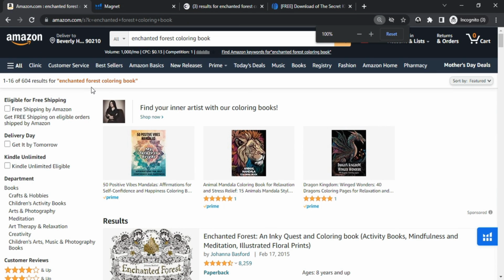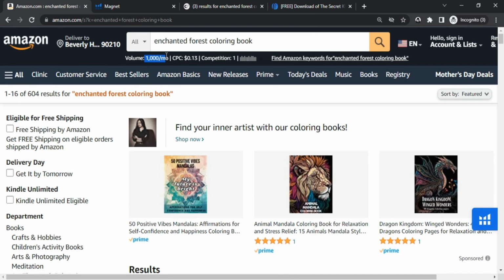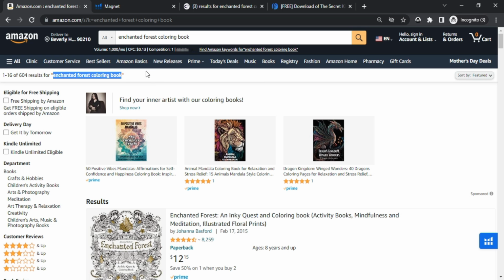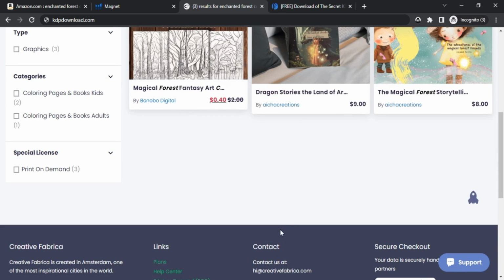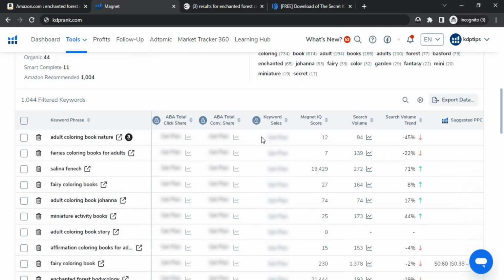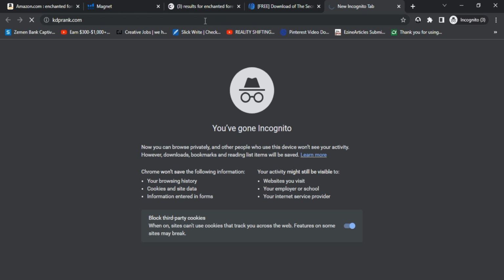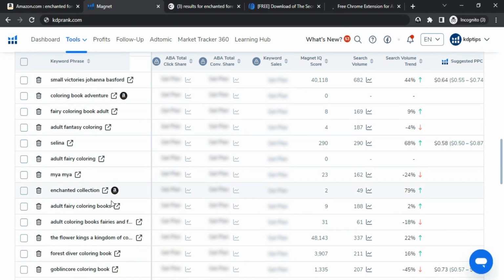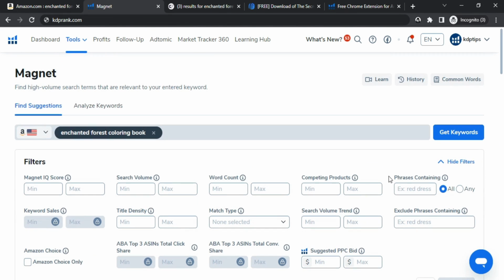Discover the Secret Amazon KDP Niche for Massive Monthly Earnings!